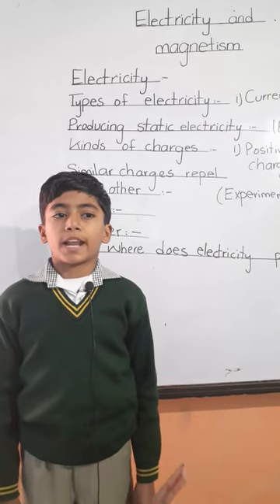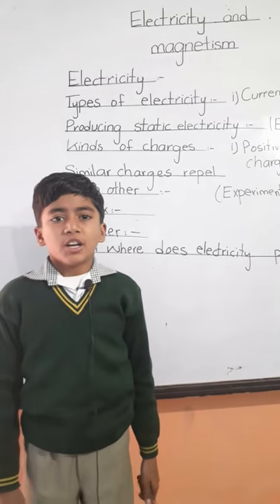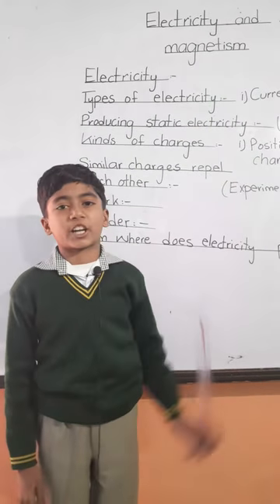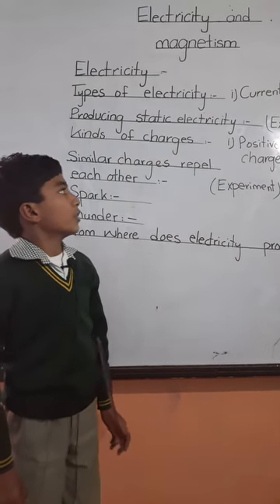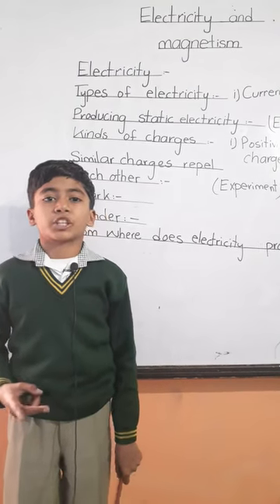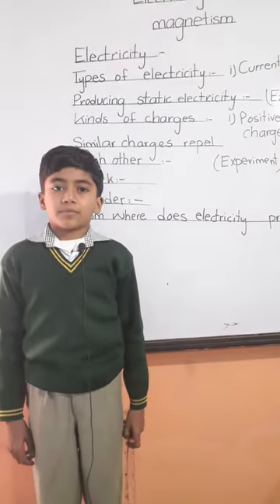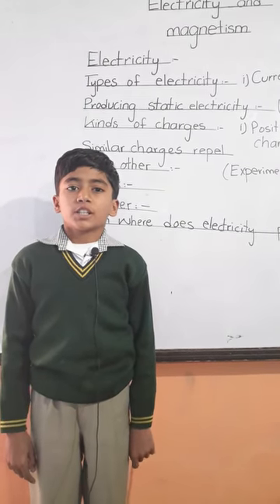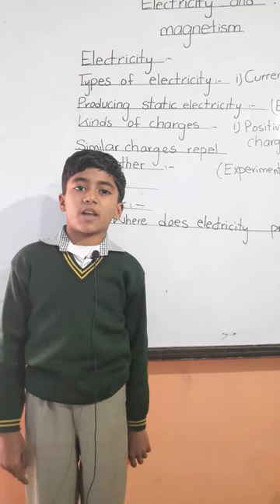Hassan farooq 4th class pre